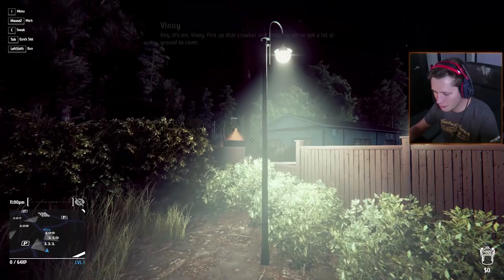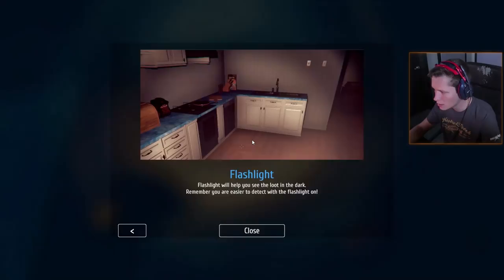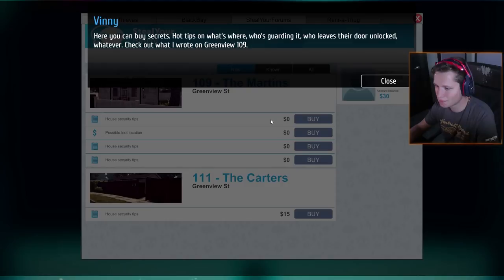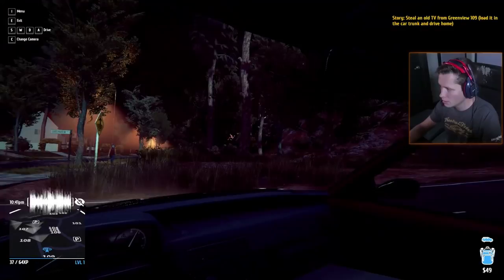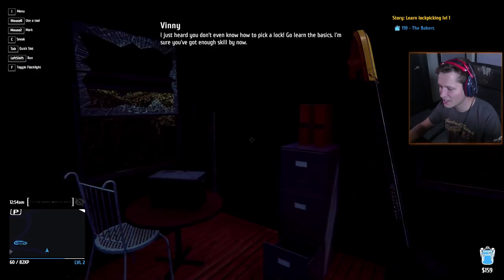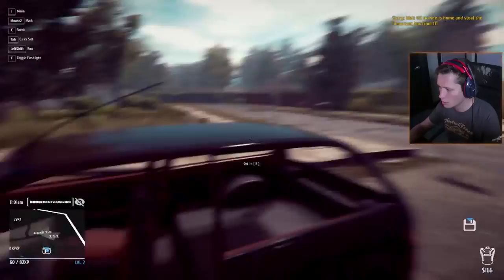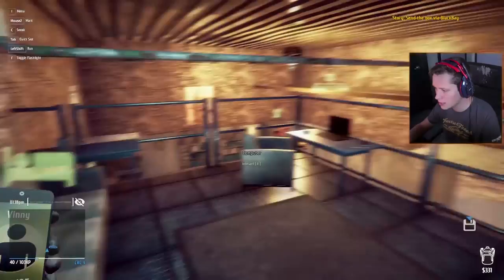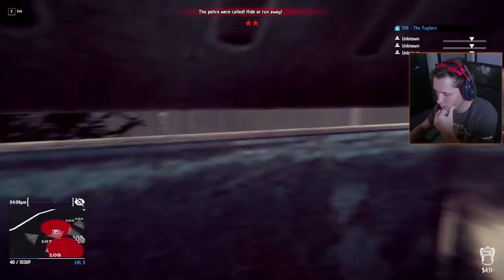Thief Simulator - Part 1 - Burglar in Training